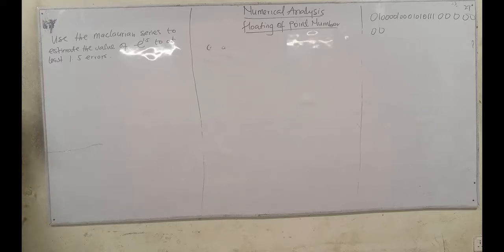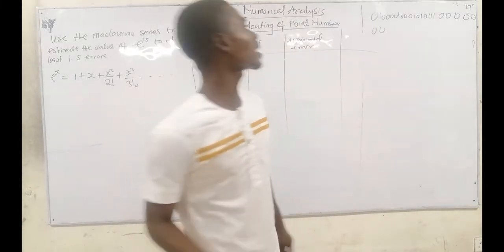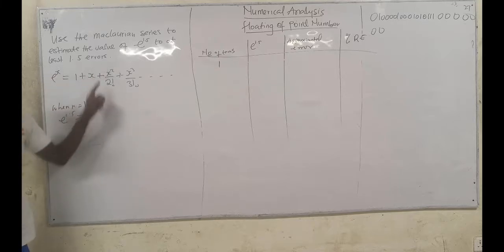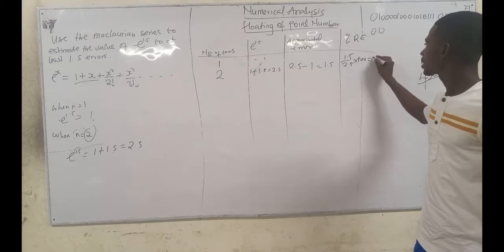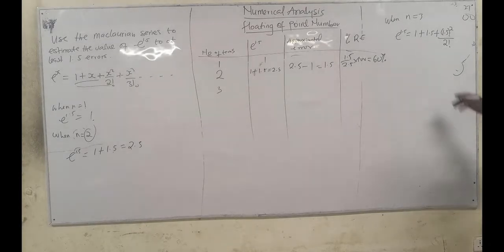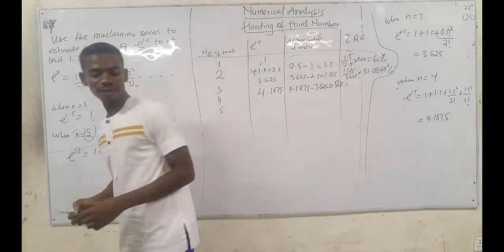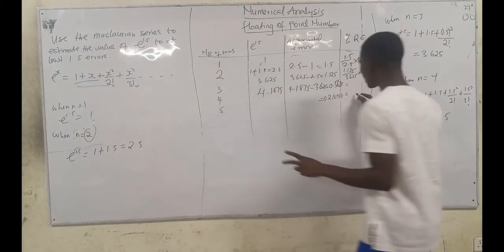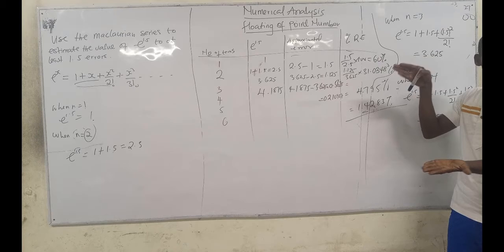Lec 2. Floating Point Number. part 2